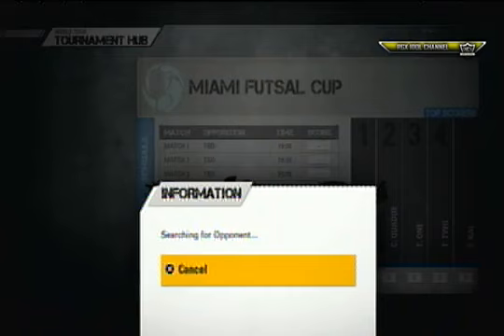♠Nanotech, ft. Highscoreboy- RGX→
Discussing the different benefits & applications of nanotechnology

Click "Like" and "Add to Favorites" if you like this video. Help us make more!